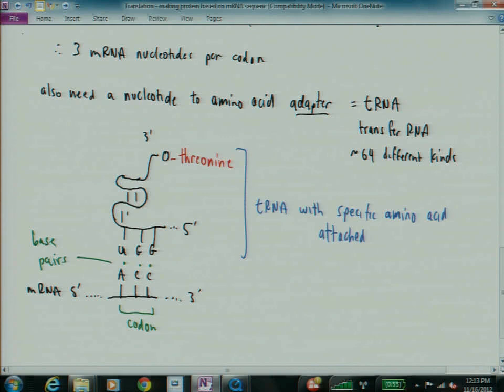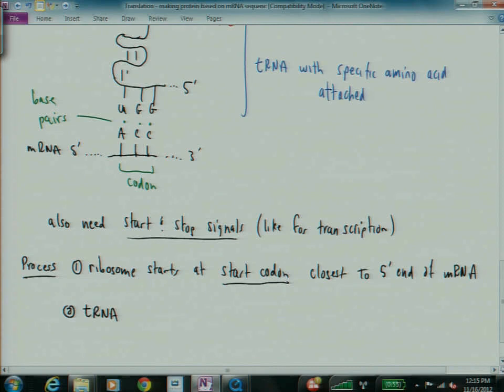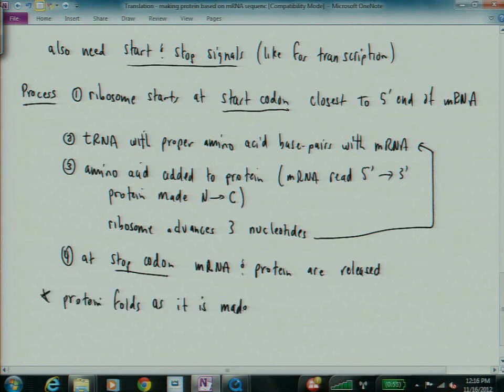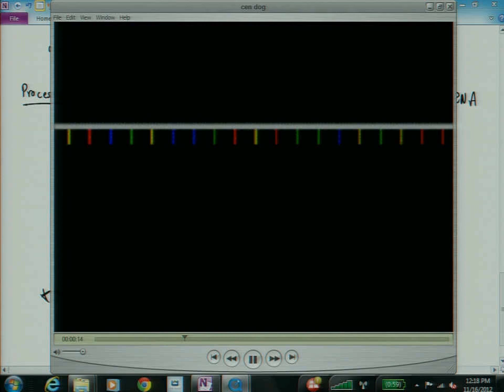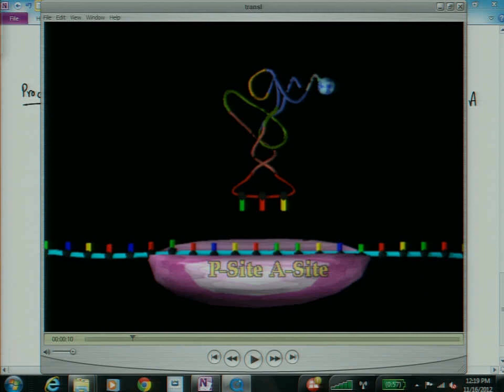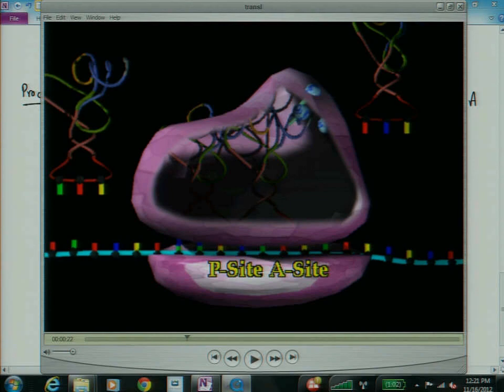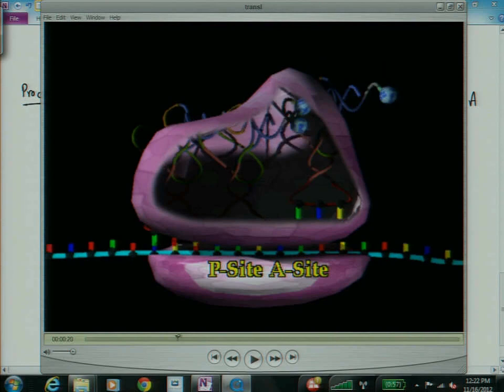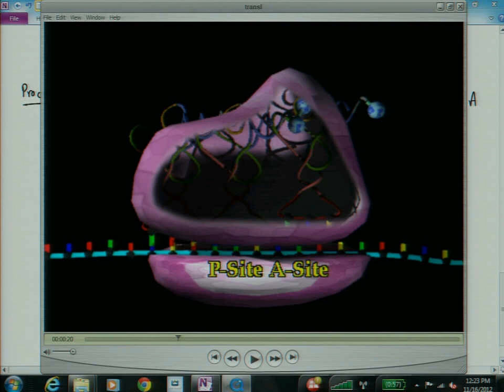MoBo 3 1 3